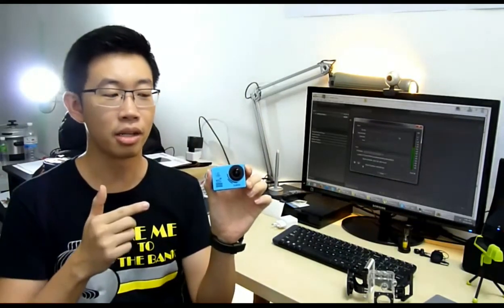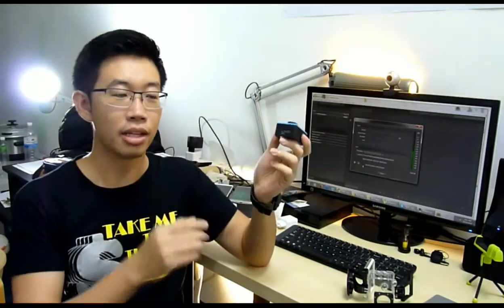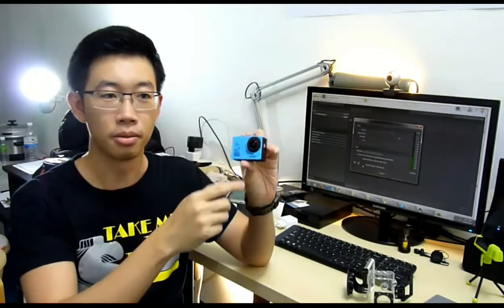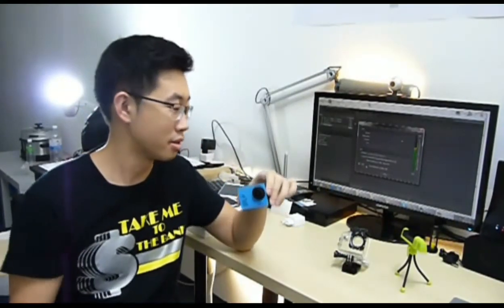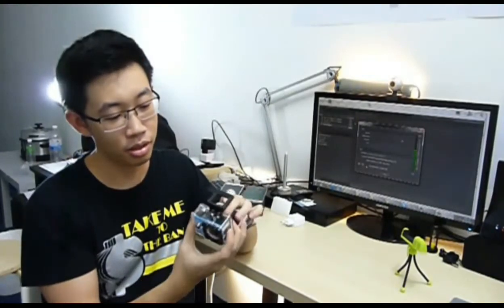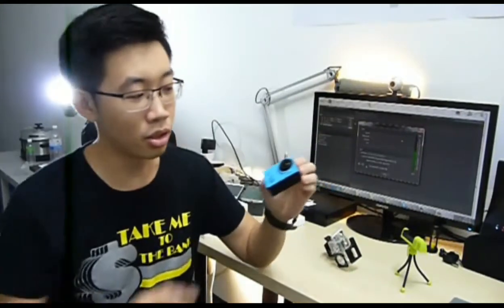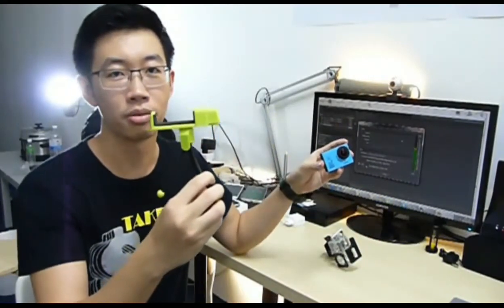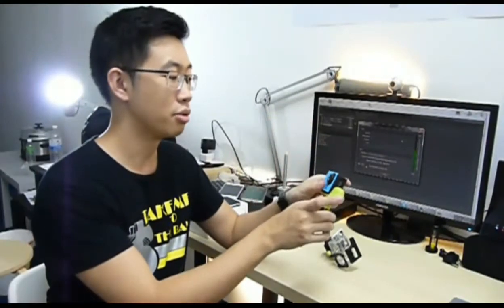SJ9000 Action Camera Review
Keong reviews the SJ9000 Action Camera - which seems to be really capable for its size.